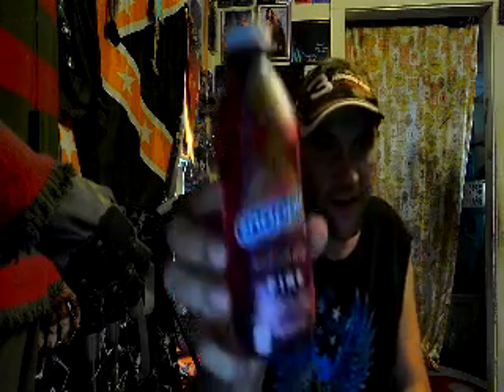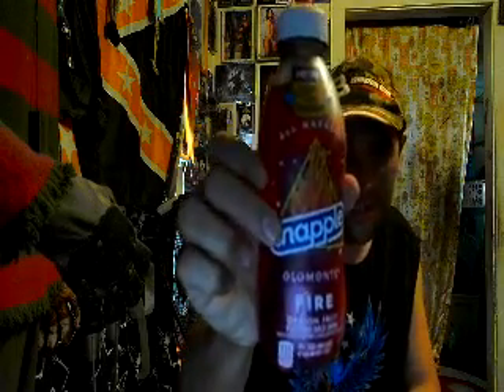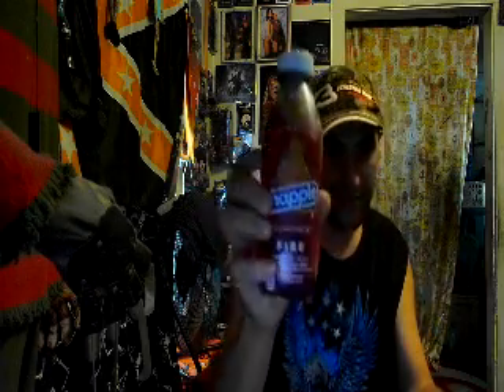Snapple Elements Fire taste test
My latest taste test video y'all